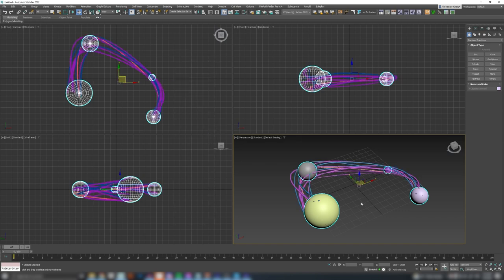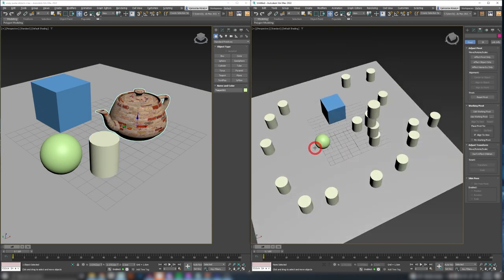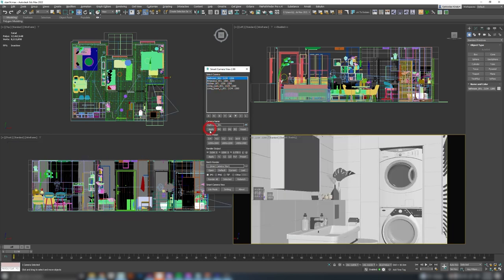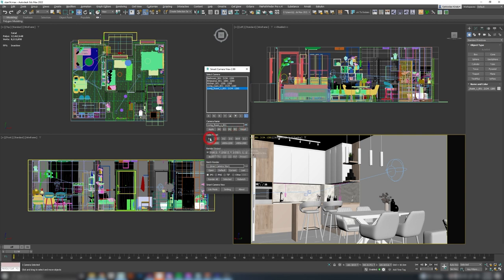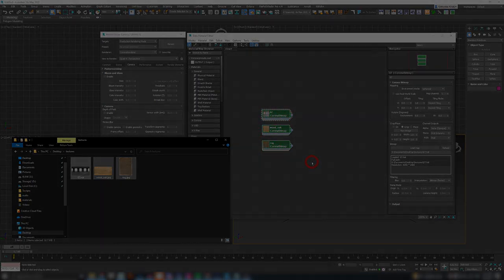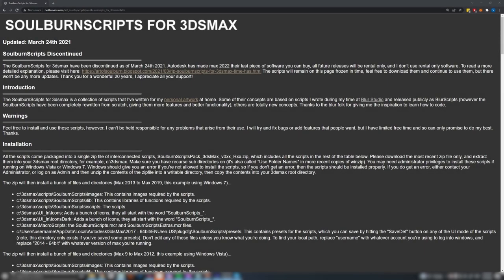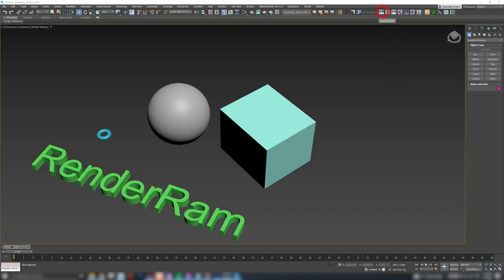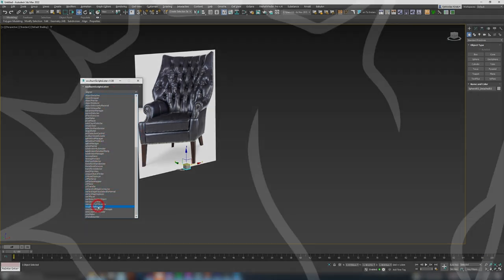3ds Max Scripts That Save Me Every Day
Yo guys, this time on @RenderRam  I'm covering top 5 scripts for 3ds Max that I can't live without! Hope your life gets better after watching these.
0:00 Intro
0:13 MaxCopyPaste
1:54 Smart Camera View 2
3:51 DropToSlate
4:24 FloorGen Tools
5:32 Soulburn Scripts